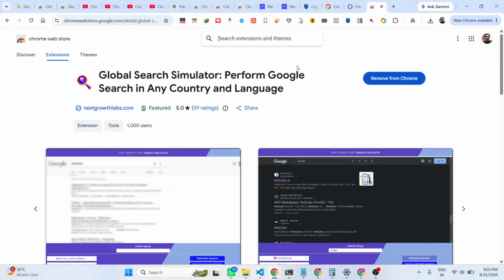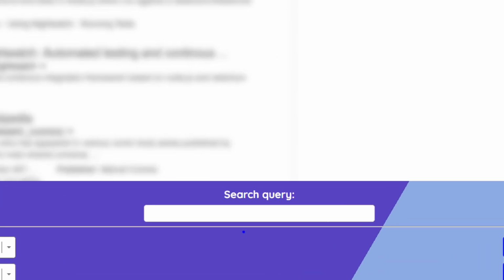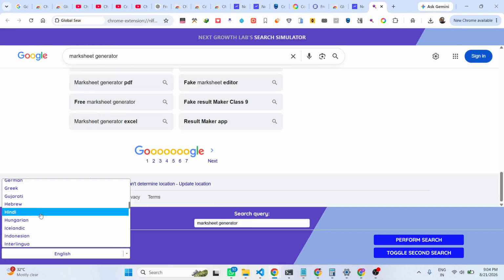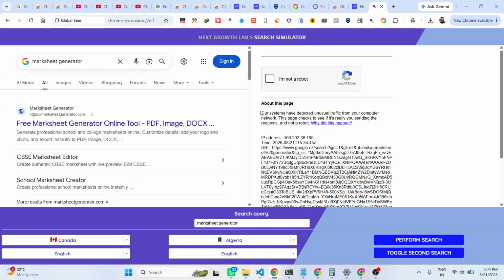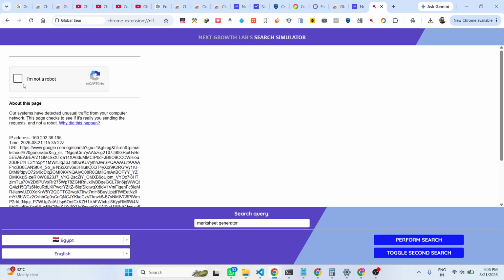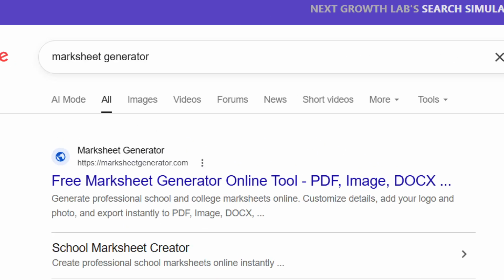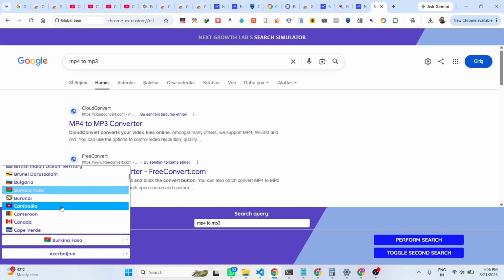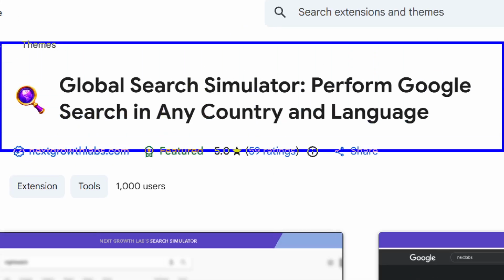How to Simulate Google Search in Different Countries & Languages Results Free SERP Simulator Chrome